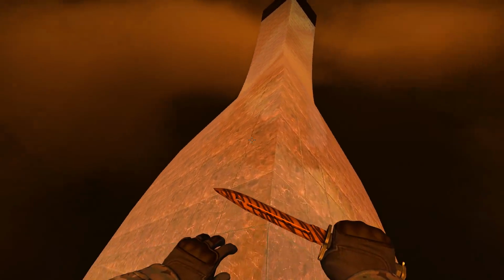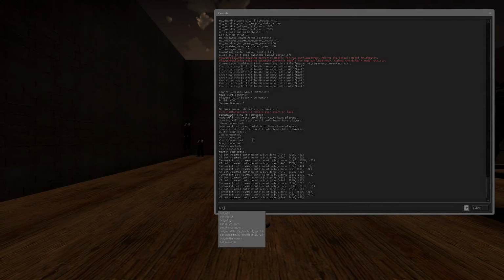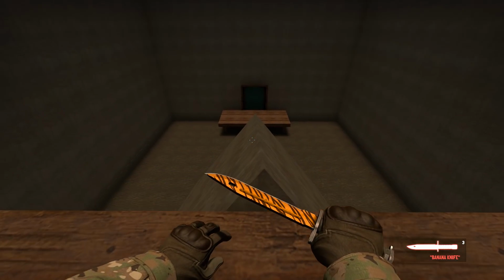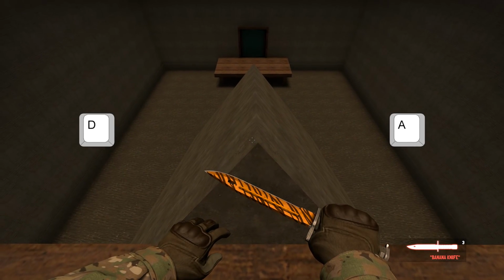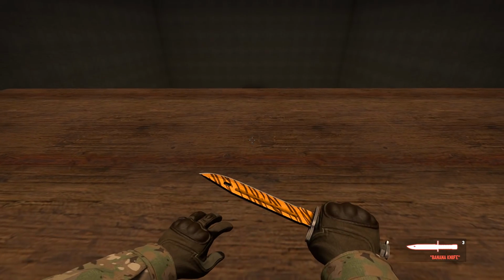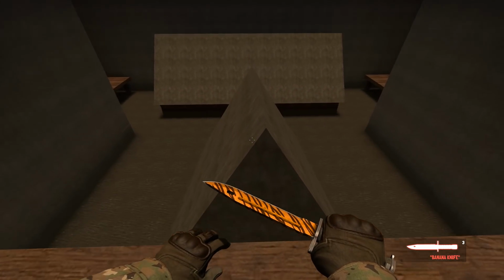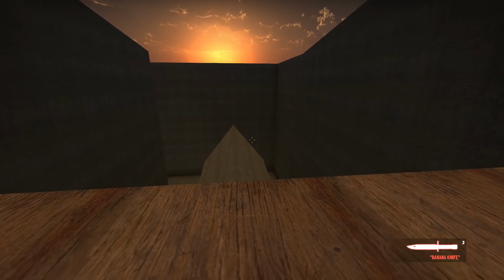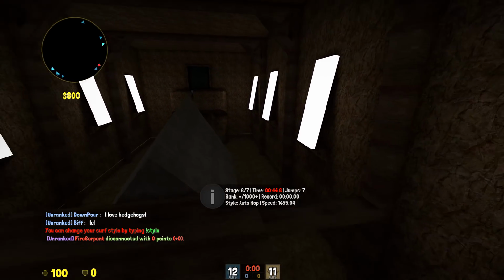CS:GO - SIMPLE SURF TUTORIAL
"Obsörve".

1.
2. Open the 7z file and extract the .bsp file. Put it in "csgo\maps" folder.
3. Start the game, go to console and type "map surf_beginner", it should come up
4. Remove bots "bot_kick", and "mp_warmup_end", and "mp_roundtime 60" for 60 minute timer.
5. Sv_airaccelerate to one of the following:

Hard: 100
Semi hard: 150
Medium: 200
Easy: 400
Fun: 800
Extra easy: 1000

6. Have fun!

The other maps I played were surf_eclipse and surf_ski_2_go.

Play on ESEA now for a cheat-free environment!